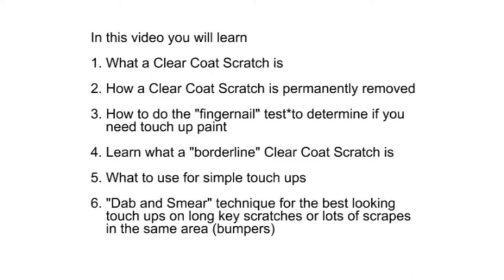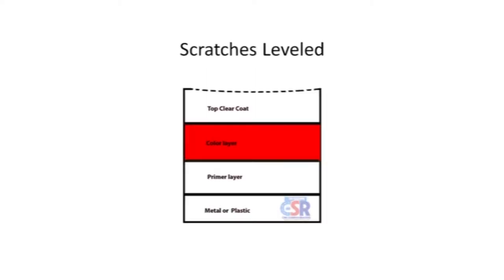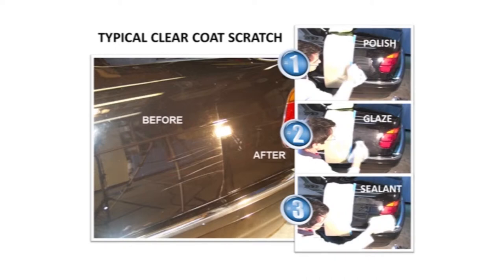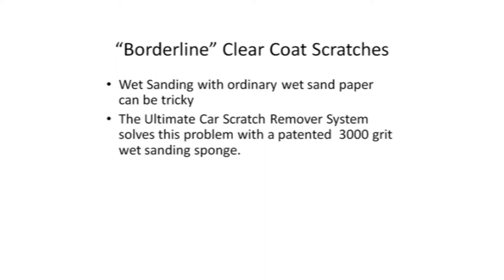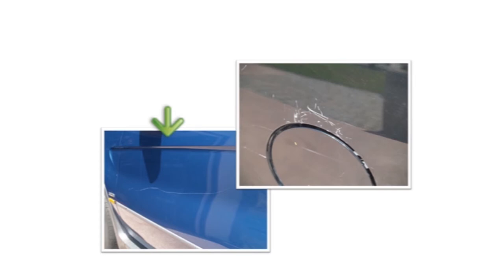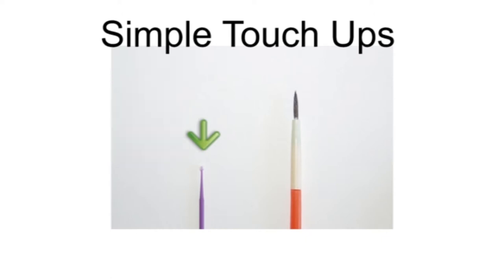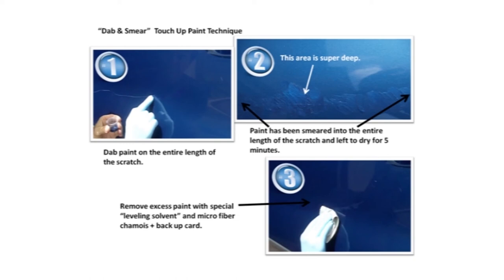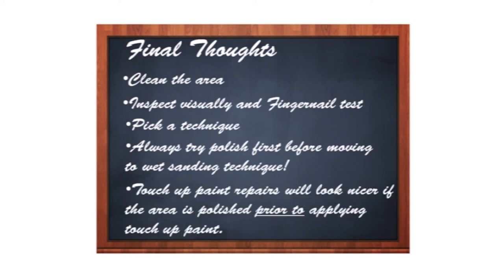Select the best kit for you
Find out how to safely remove car scratch and paint damage, pro looking results without prior experience.

The best car scratch remover for cars is one that not only works fast but designed so that anyone can get great results safely without any prior experience.  There should be no guess work involved, simply read the instruction and watch the videos showing the exact steps and follow along.

There is no one single bottle of “stuff” that will deliver professional scratch removal results on a vehicle.  That is marketing hype from the “As Seen On TV”  .    If there was a “all in one” bottle product that a professional automotive detailer would use to remover scratches on cars they would have pretty tiny tool box for scratch removal on vehicles.

The best car scratch remover for cars is one that has a step-by-step process that can be duplicated,  by anyone, even if they have no experience removing scratches from automobiles.  The best vehicle scratch remover has a specific formula for each step to be very efficient without wasting time or product.

A NOTE OF CAUTION:  There are dozens and dozens of websites that do so called  “reviews”  of the best car scratch remover for cars.

Unfortunately that "reviewer" will not be around for email or phone support should you have a question.

In 2009 I founded a small passionate company and developed products to help you get great results that you can be happy with and avoid a costly bill taking it to a shop.

Karl Eberhardt